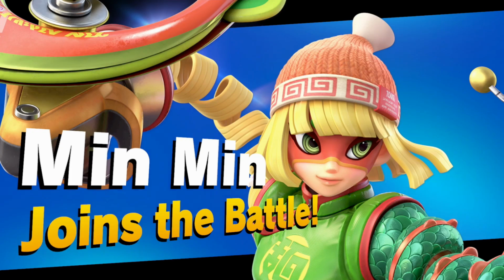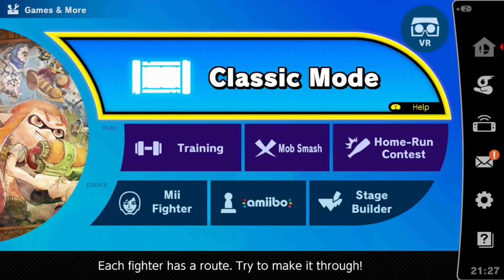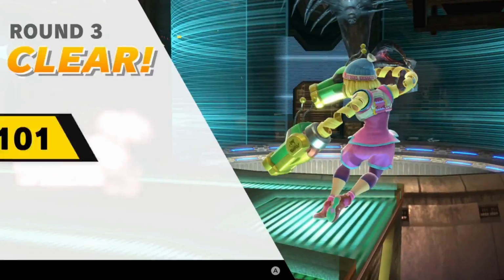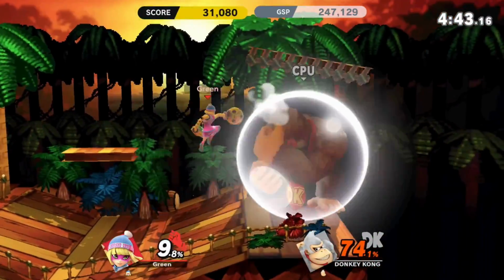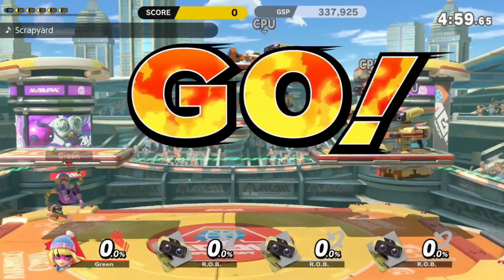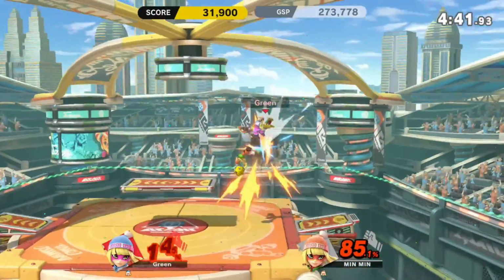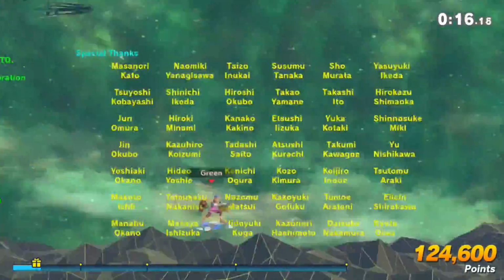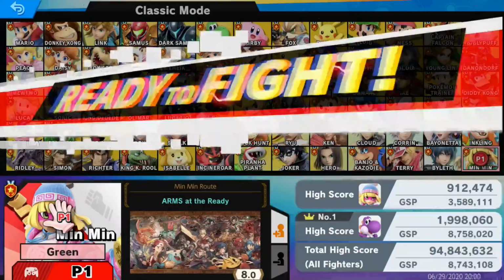Min Min Is Here! Super Smash Bros Ultimate Classic #52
Min Min is here and she is pretty fun. She is really hard to play as well. I suck. Super Smash Bros. Ultimate is probably the best Smash game to come out. It has one of the best classic modes as well. Each Character has a different path or story. It's pretty cool and I wanted to play through them all. Including the dlc characters. So enjoy the pain and cool moments this series has.